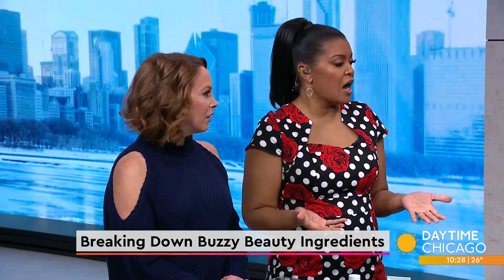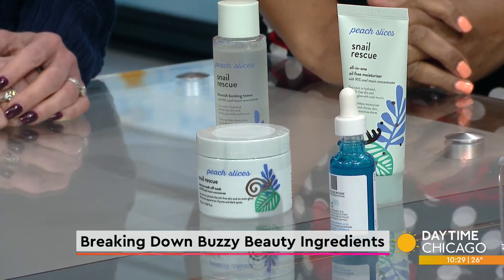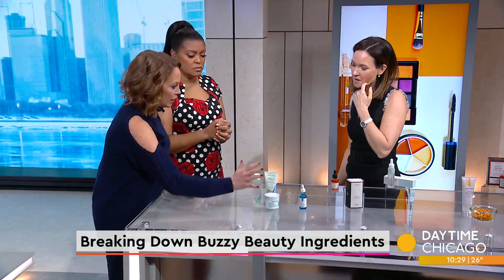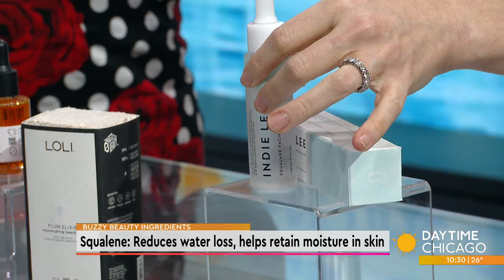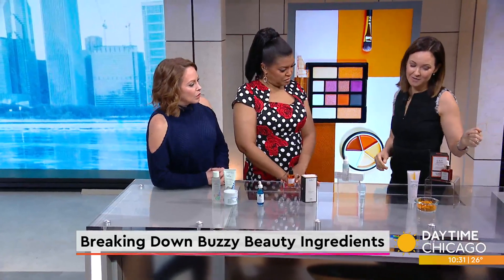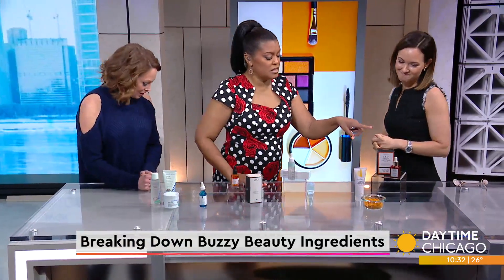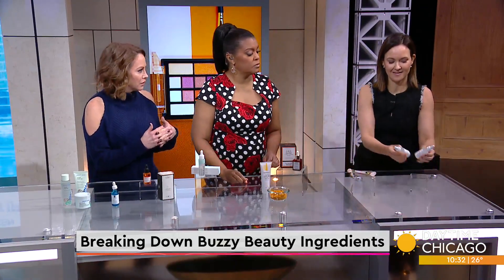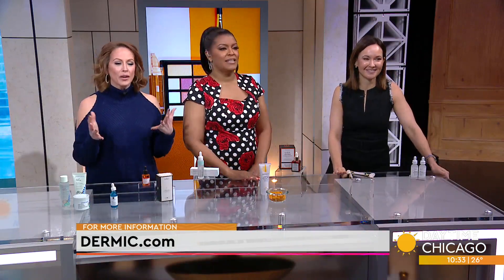Breaking Down Buzzy Beauty Ingredients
There are so many new, hot ingredients in skincare these days. But what are they and what are they good for? Dr. Jordan Carqueville, founder of the Derm Institute of Chicago is here to break a few of our products down for us.